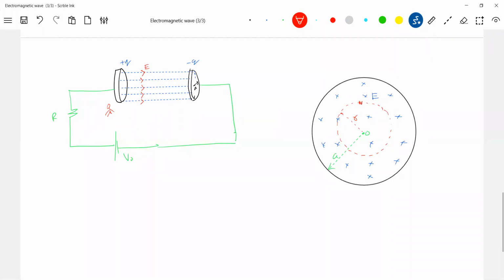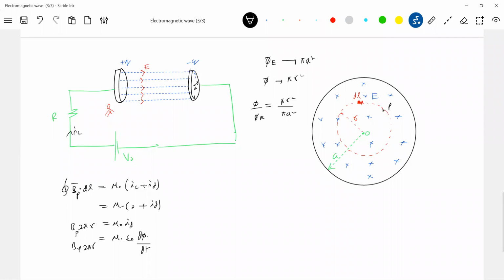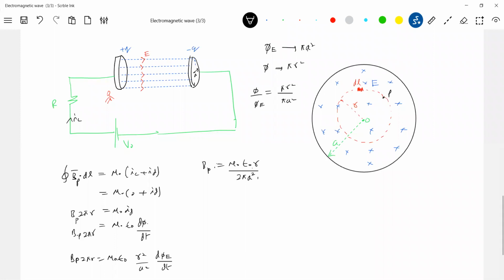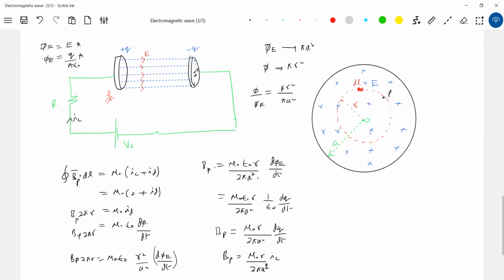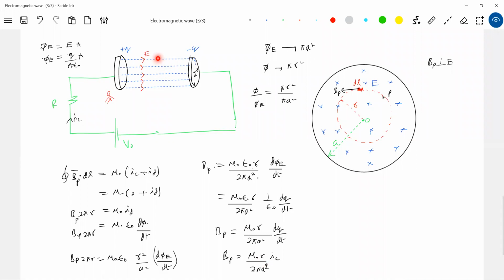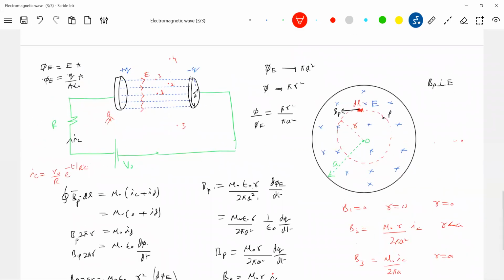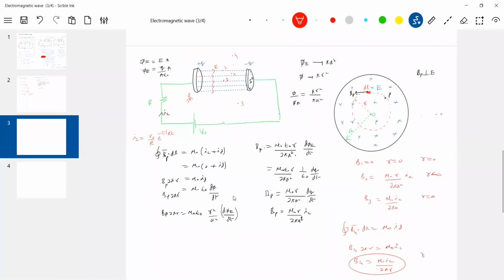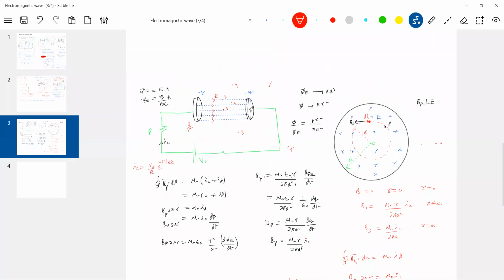2) Physics | EM waves class 12 | magnetic field between plates of a charging capacitor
Physics | EM waves class 12 | JEE Main 2023 | JEE Adv | magnetic field between plates of a  charging capacitor